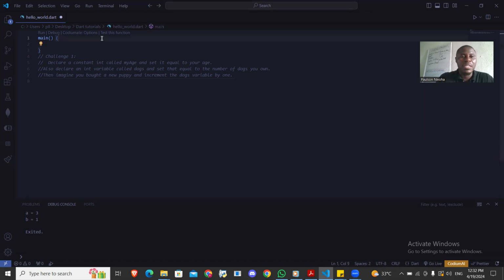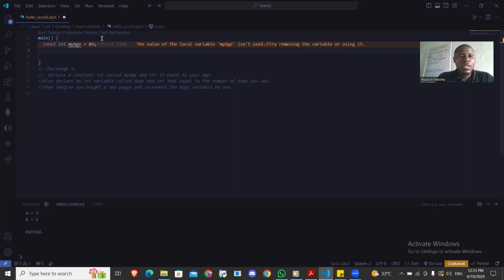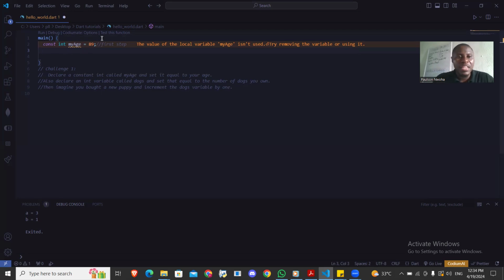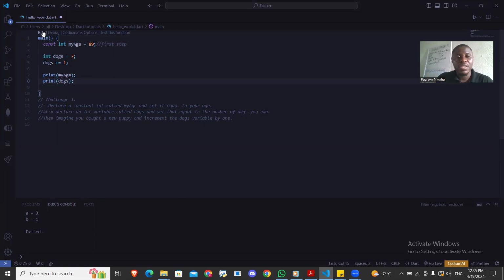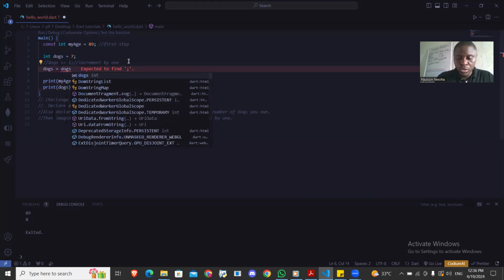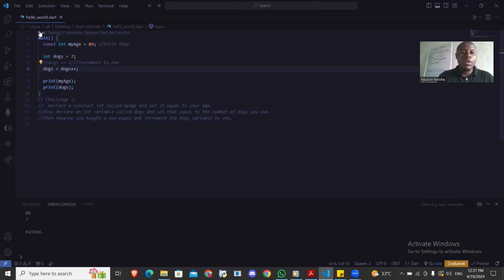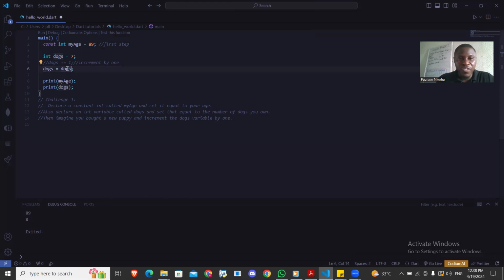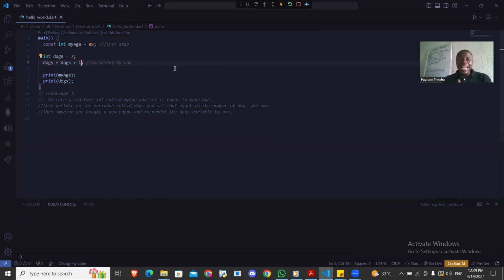Dart Programming language Challenge: Challenge 1